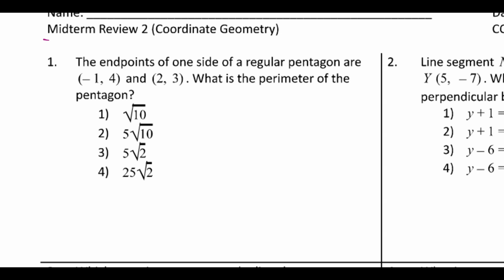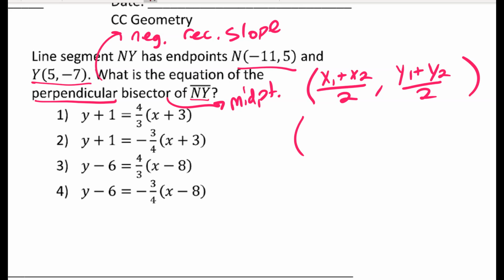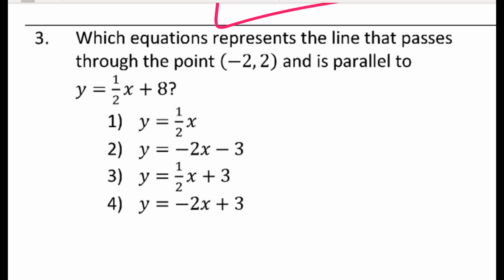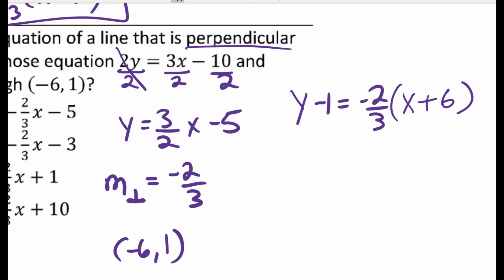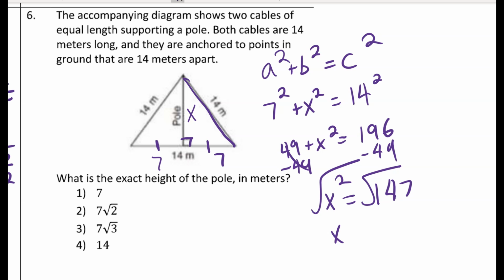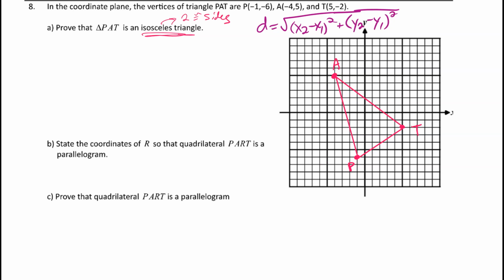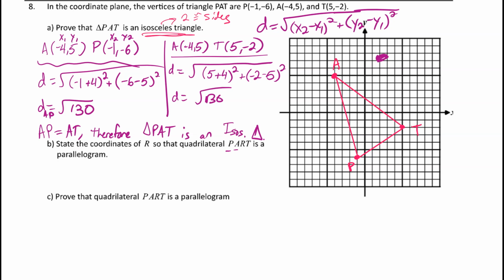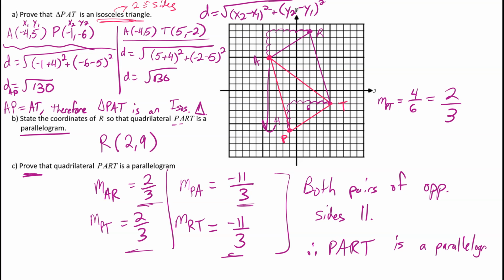Midterm Review 2 (Coordinate Geometry)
Jump to whichever question you need help with:

1) 0:00
2) 1:44
3) 4:54
4) 6:23
5) 7:44
6) 8:30
7) 10:09 (Note, this question is mistakenly labeled as #10 in the video)
8) 11:42